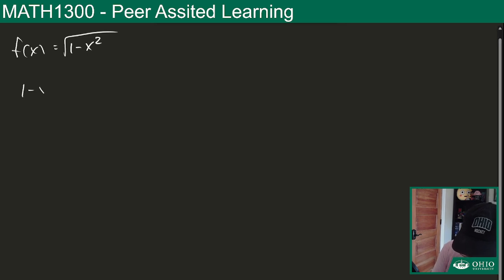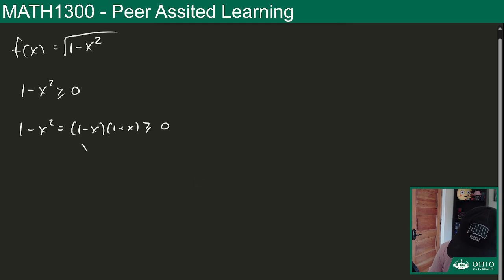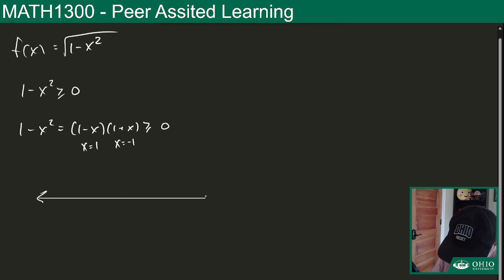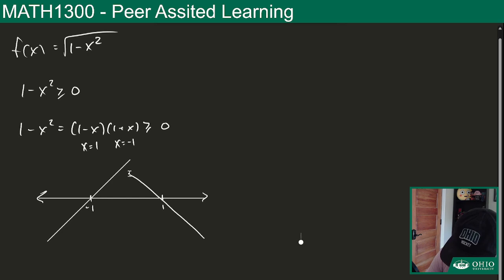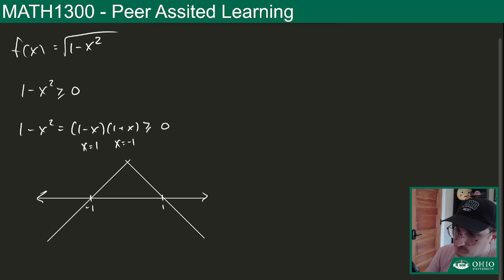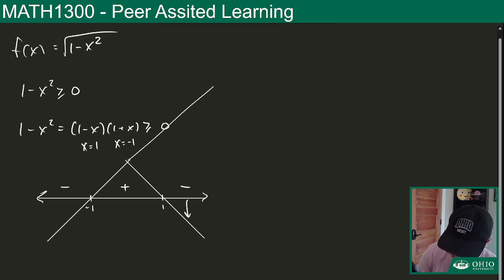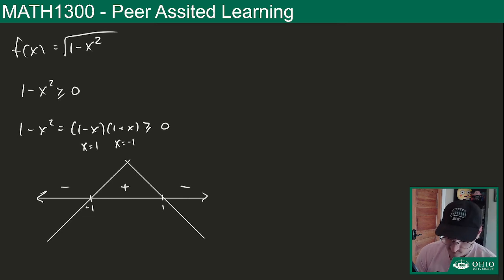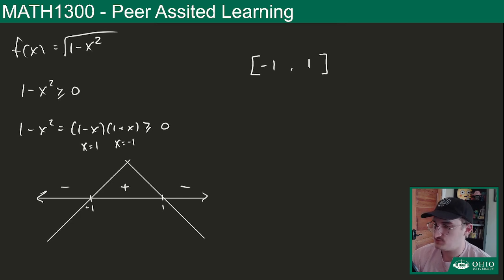Finding the Domain of a Root Function Worked Example - MATH1300 Peer Assisted Learning